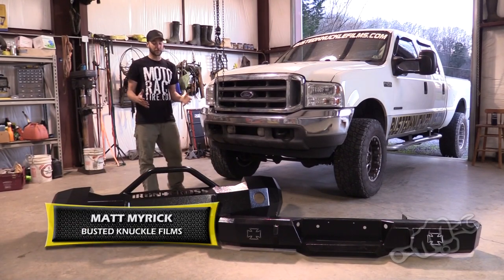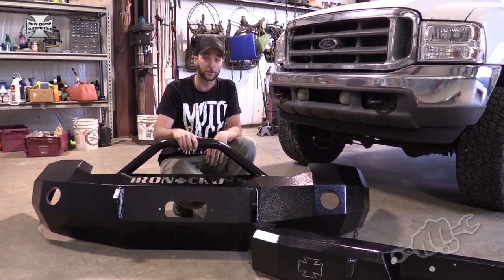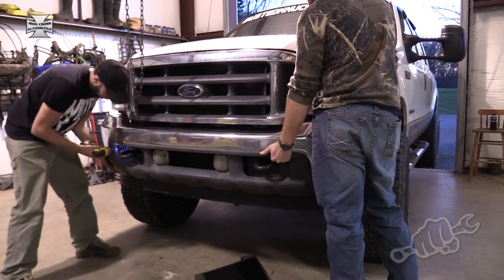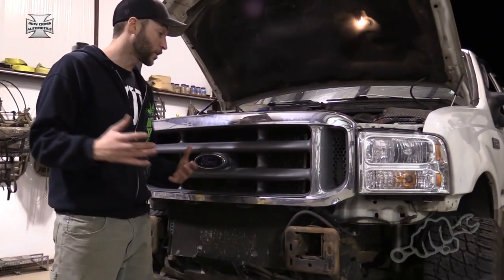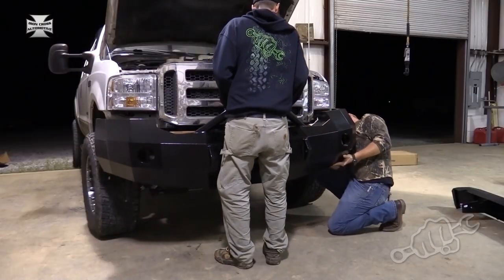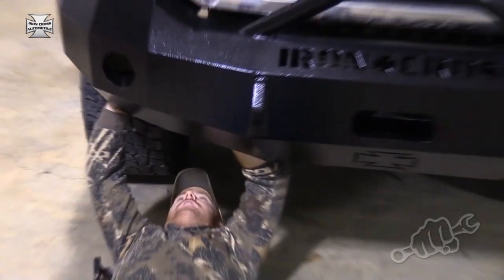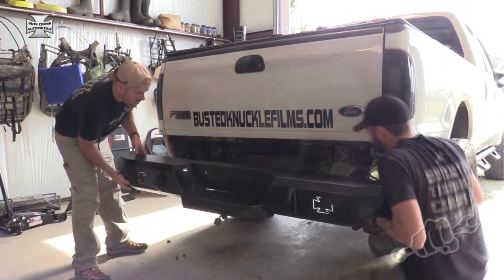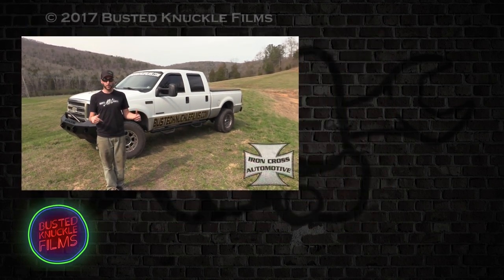Iron Cross Bumper Install - Tow Rig Tech Episode 4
On this episode of Tow Rig Tech we are installing some heavy duty bumpers from Iron Cross Automotive on the BK F250 powerstroke. Iron Cross has been in the bumper game for quite some time and you see their bumpers all over the place. We like them for the quality and the fact that they are heavy duty but lighter than say a ranch hand. These two bumpers combined actually weigh the same as just the rear ranch hand bumper that we removed on the video. The Best Part is they are 100% MADE IN THE USA at their shop in Tulsa, Oklahoma and we support that! and get a set of American Made Badass bumpers for your ride and be sure to let them know you saw this video.